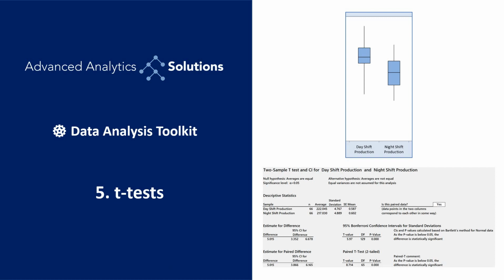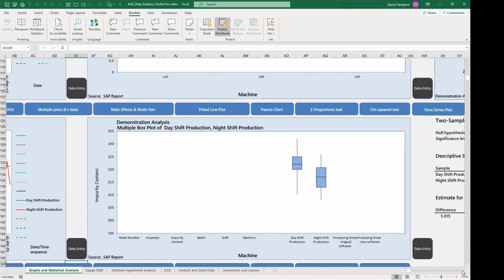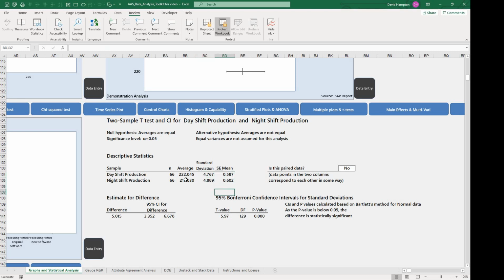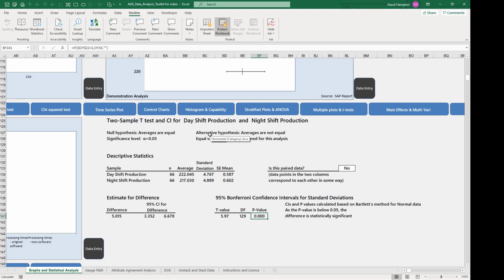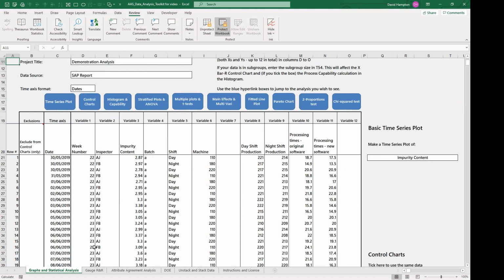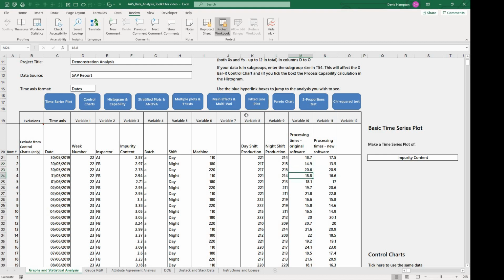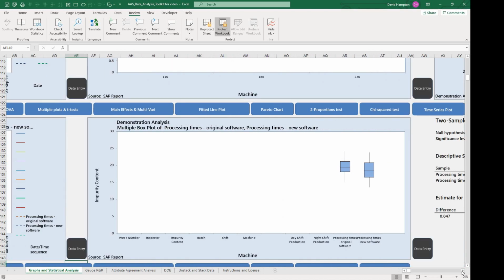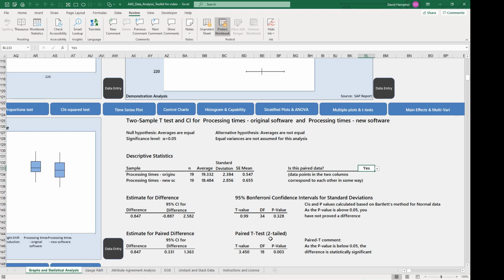5 - t-tests with the Data Analysis Toolkit from Advanced Analytics Solutions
We show you how to perform 2-sample t-tests and paired t-tests using the Data Analysis Toolkit.